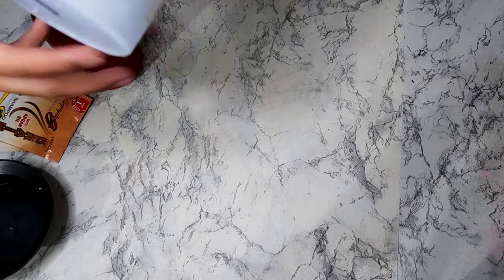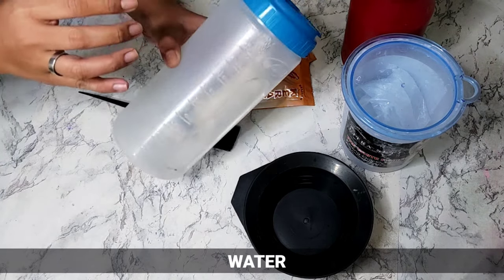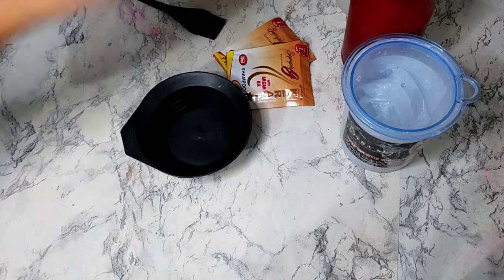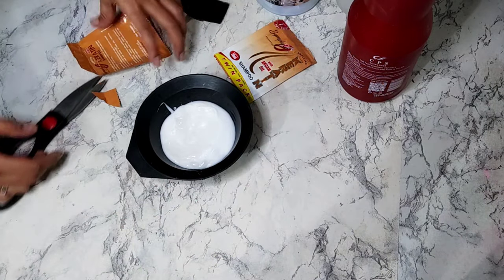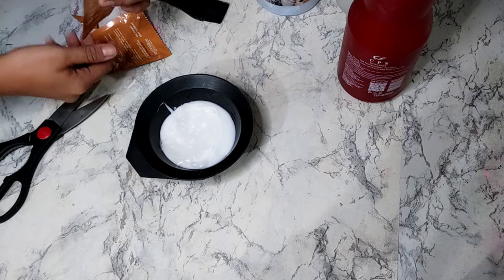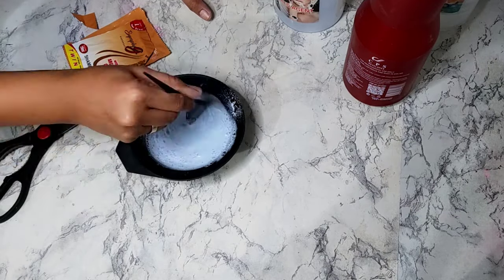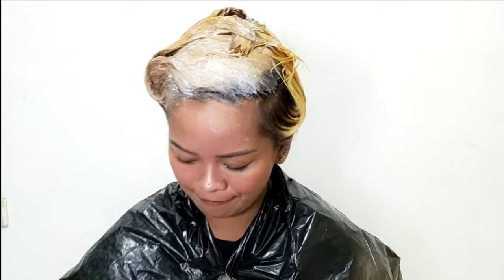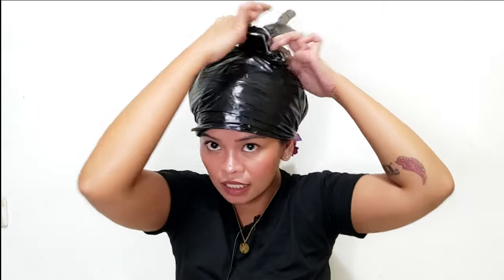How to: REMOVE YOUR HAIR COLOR using BLEACH WASH by yourself at home | Thanks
This is how I REMOVED MY HAIR COLOR using BLEACH WASH then turning it from SUPER SAIYAN TO MERMAID HAIR. Bleach wash means having equal parts (with a watery consistency) of lightener, 20% to 30% developer, shampoo or conditioner plus water and applying it to hair to remove your permanent or semi- permanent hair dye without affecting the grown out hair.

Instagram and Facebook: @solesaviorsouth

DYE BTCH - Conditioner dye

FOR THE BLEACH WASH YOU'LL BE NEEDING EQUAL PARTS:
Blue lightener
30% developer
Any shampoo or conditioner
Water

Video Editor: Intromaker and KineMaster
Thumbnail: Photogrid
Pictures: Google